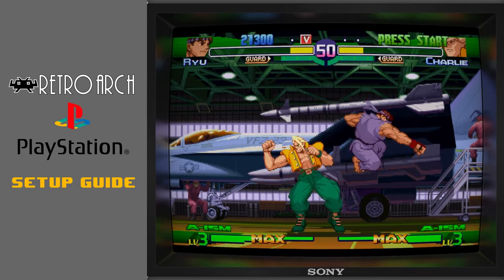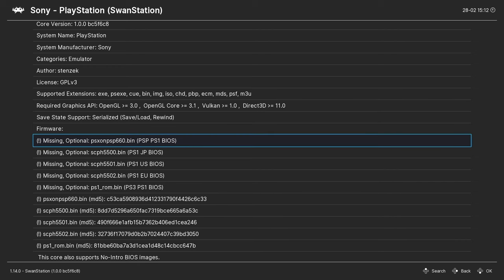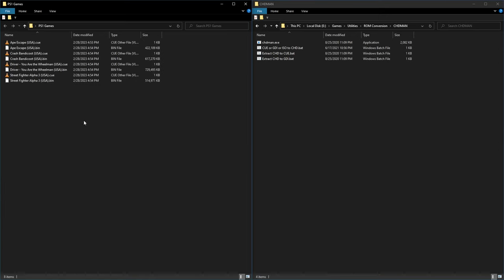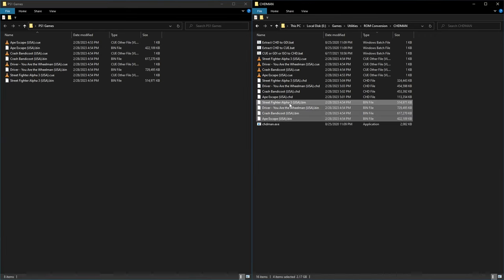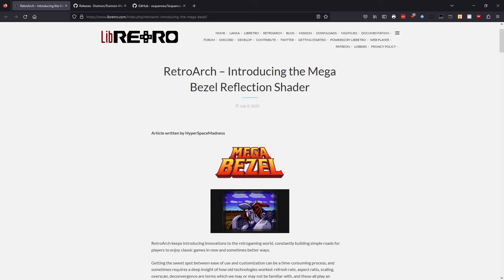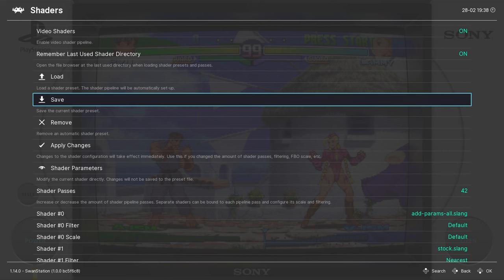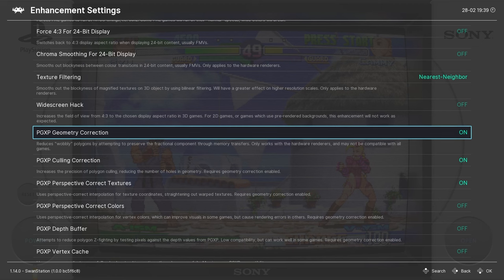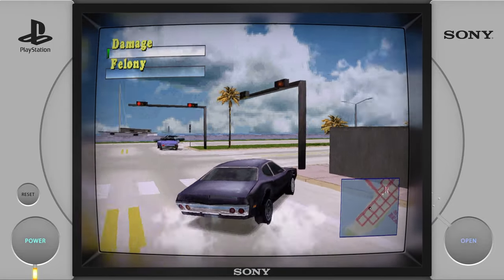RetroArch PS1 Easy Setup and Graphics Guide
RetroArch makes emulating the PS1 incredibly straightforward. In this video tutorial we go over the necessary steps to set up the Playstation 1 Swanstation core. In addition, we'll explore how you can make your retro PSX games look fantastic with core options and the amazing Mega Bezel shader pack.

In this RetroArch Guide we cover:

1) Installing the Swanstation core.
2) Determining which Playstation BIOS files are needed and where to install them.
3) Playstation 1 ROM file types and how to convert them to the space-saving CHD format.
4) How to use Swanstation graphic enhancements and Mega Bezel Shaders to make your PS1 games look fantastic!
Links

HyperSpaceMadness Mega Bezel Shader Awesomeness!
Intro 00:00
Downloading Swanstation and Checking BIOS Files  00:22
ROM File Formats and Converting to CHD 01:56
Loading Up a PS1 Game 03:47
Mega Bezel and Core Options Graphic Enhancements 04:13
Conclusion 07:24